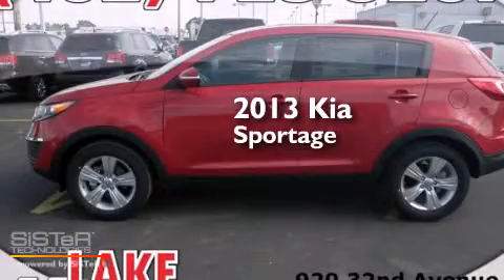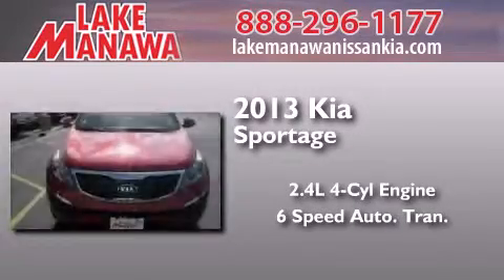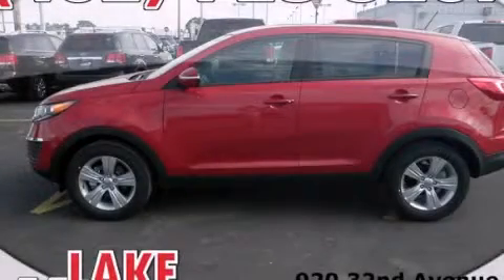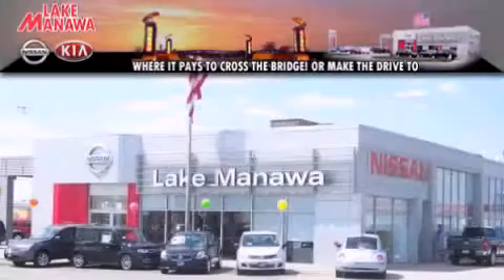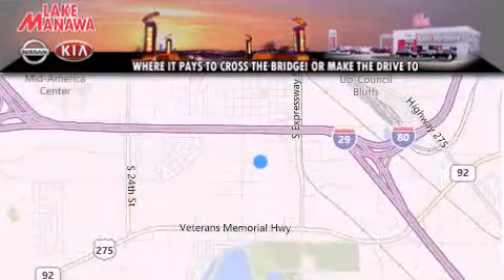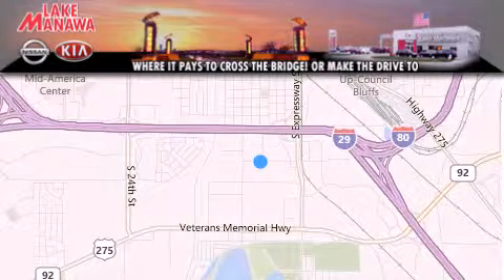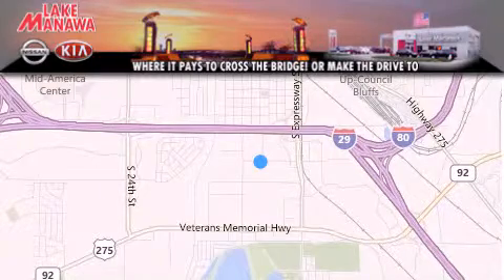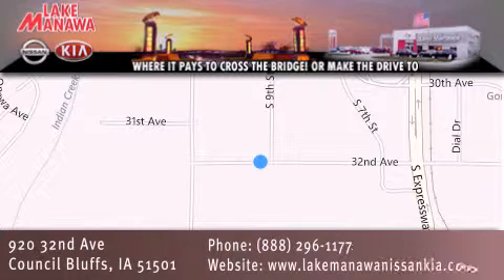2013 Kia Sportage Omaha NE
We have been honored to serve the Council Bluffs IA area , we promise that your experience at our dealership will exceed your expectations ! Year : 2013 Make : Kia Model : Sportage Engine : 2.4L 4 cyls Trans . : Automatic 6-Speed Exterior : Signal Red Miles : 12 Interior : Gray Stock : K131788 Lake Manawa Nissan Kia 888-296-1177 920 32nd Avenue Council Bluffs , IA 51501